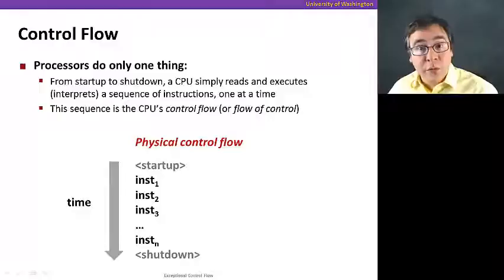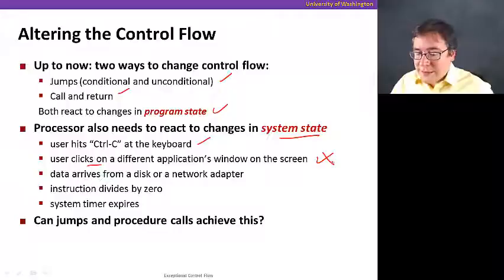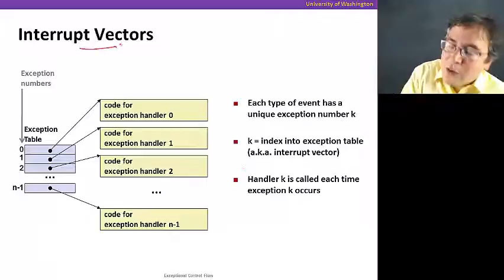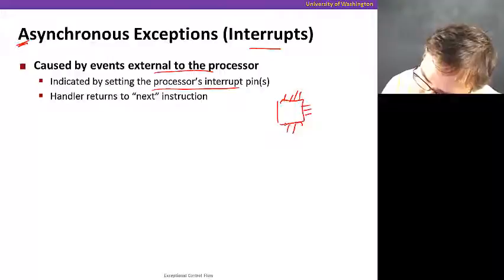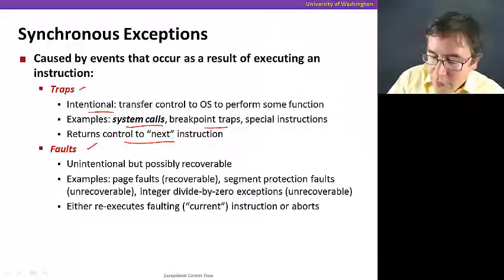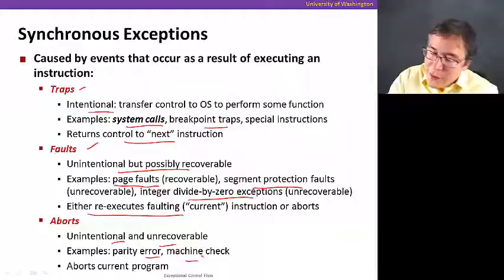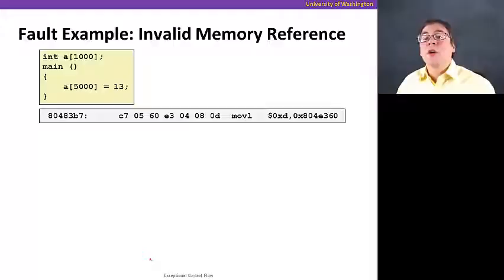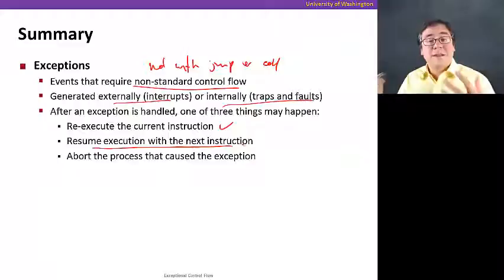Processes, Video 1: Exceptional control flow